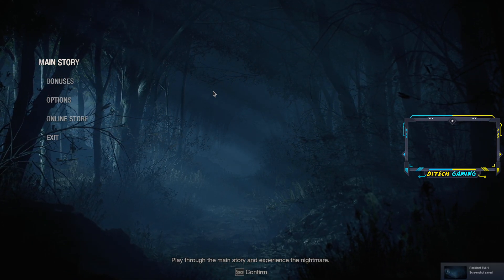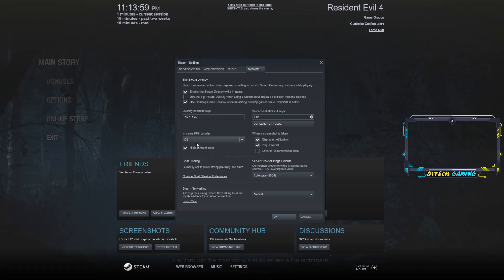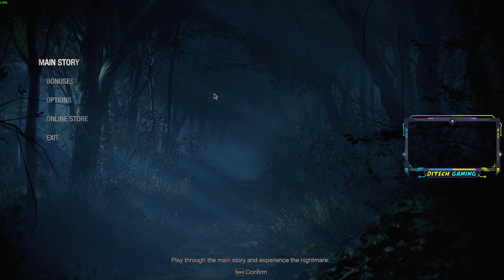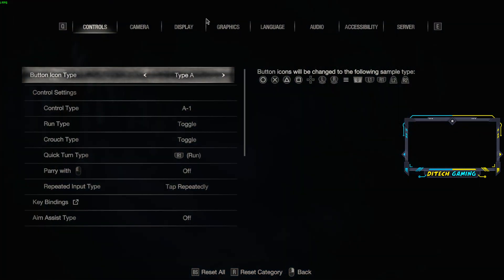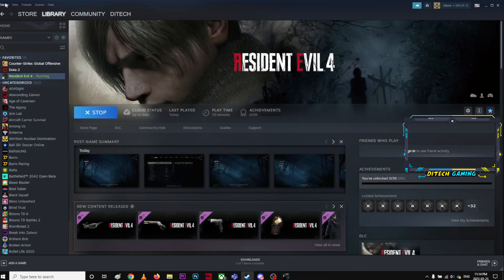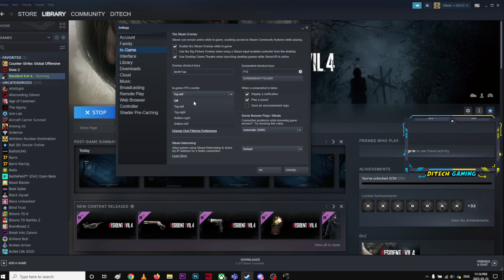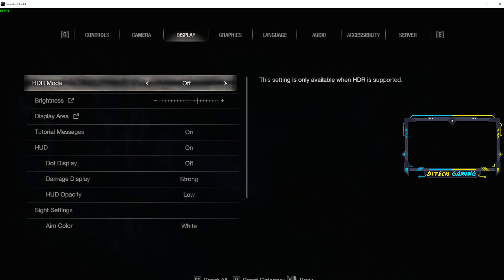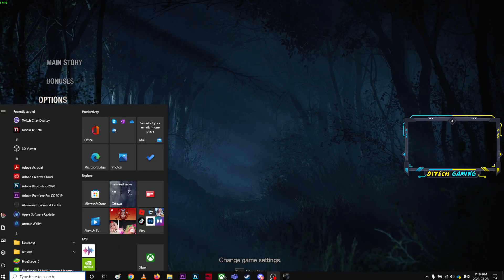How to Display FPS counter on Resident Evil 4 2023